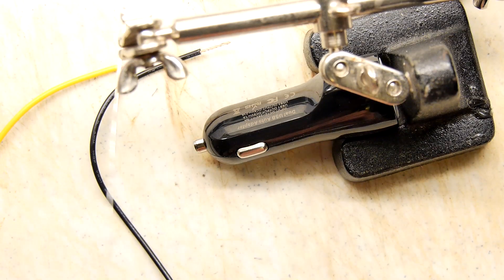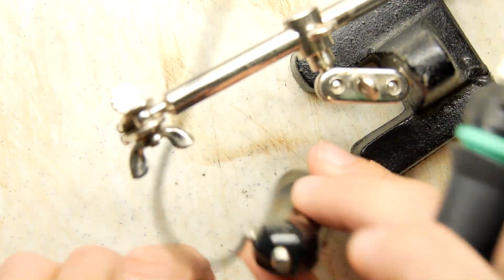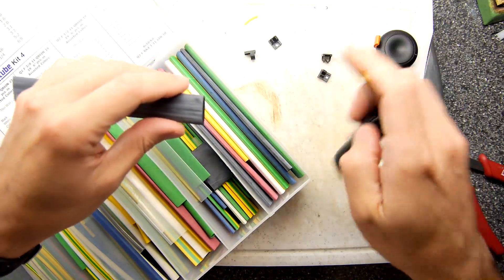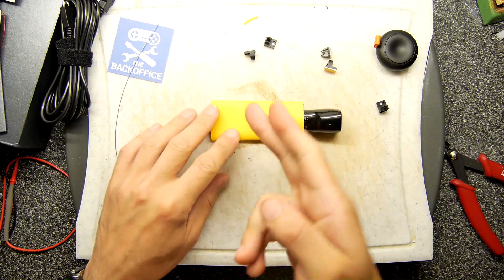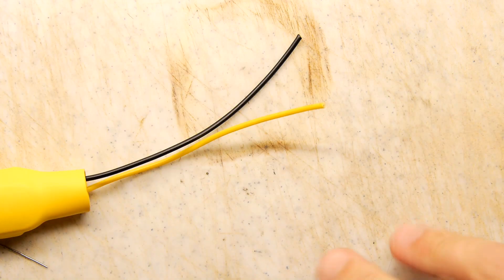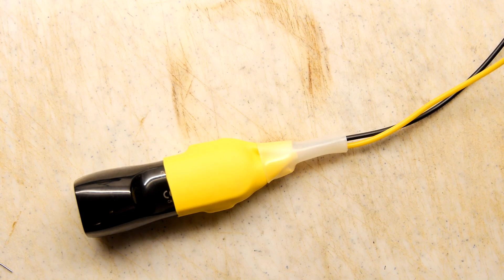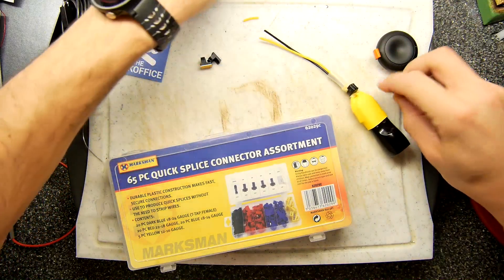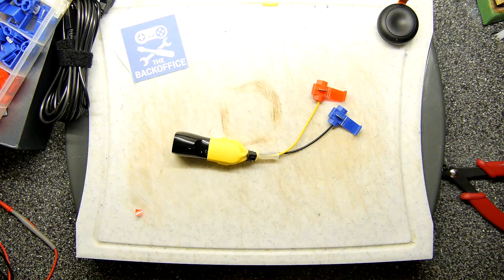DDPai M6+ Dash-cam Hard Wire Hack Tutorial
I show you how to hack the DDPai Dash-cam power adaptor for permanent installation in your vehicle! Don't be a stranger, please click here for updates